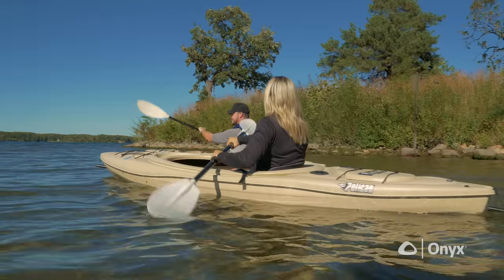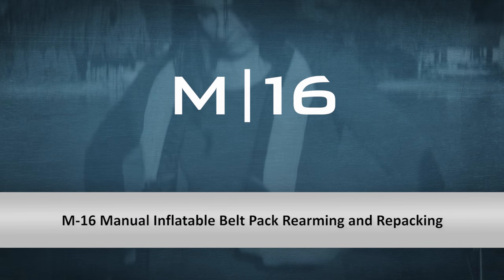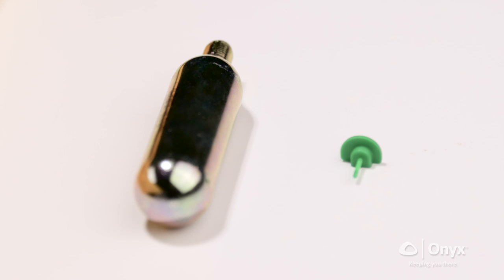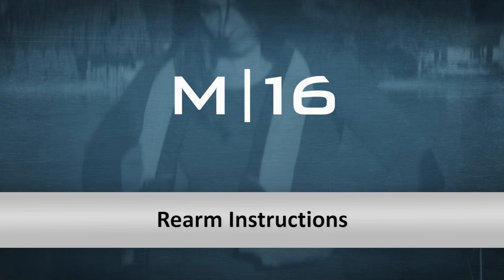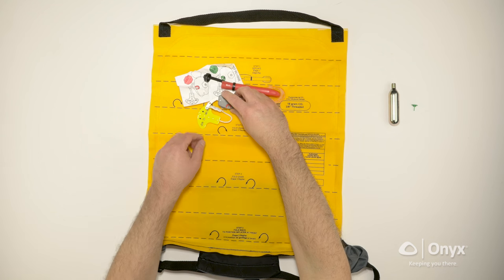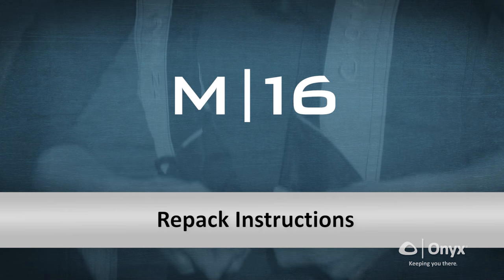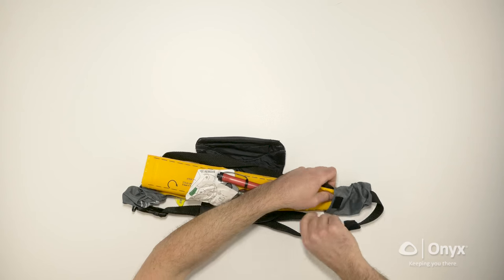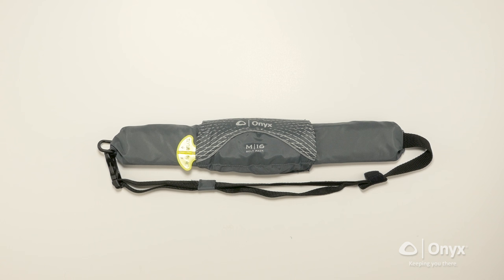Onyx M-16 Belt Pack Overview - Rearming and Repacking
How to rearm and repack your Onyx M-16 manual inflatable life jacket belt pack.